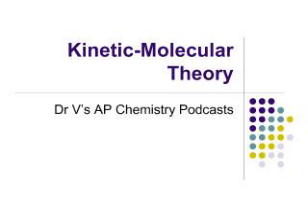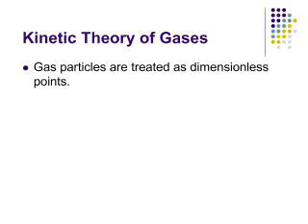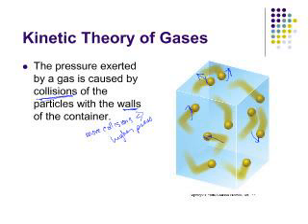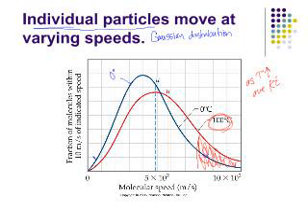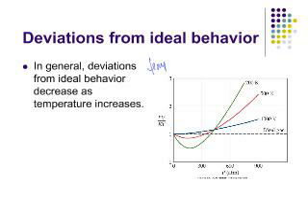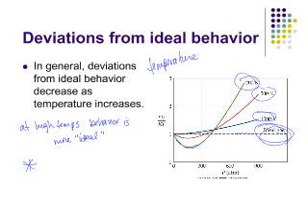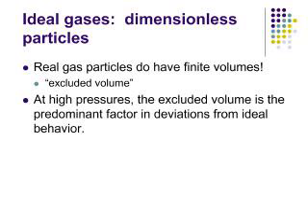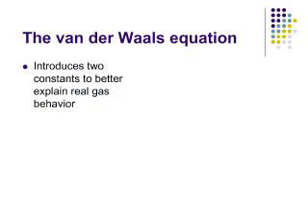Kinetic Molecular Theory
What can we explain about gas behavior using kinetic molecular  theory?